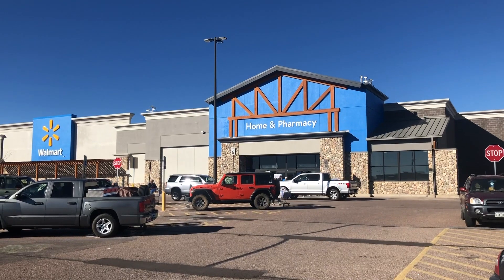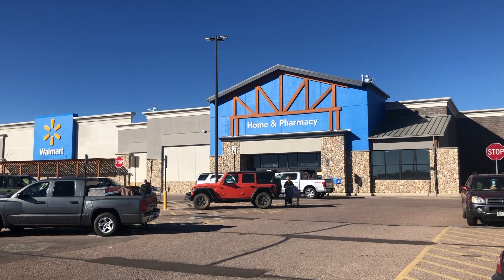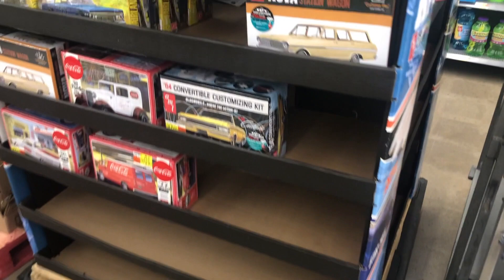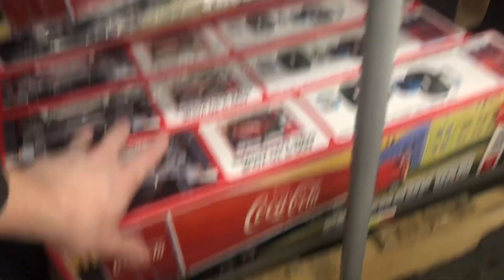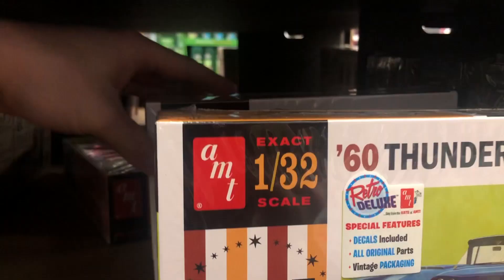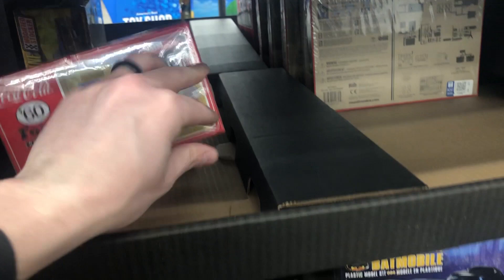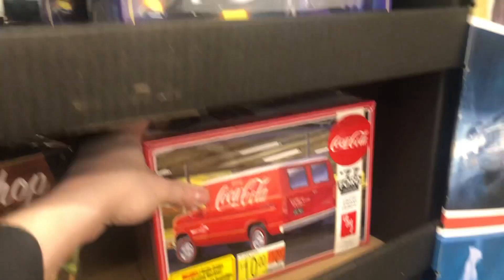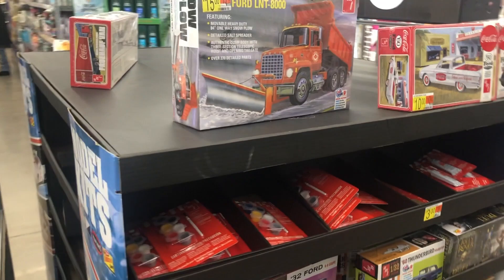Walmart Clearancing Out Model Kits!!!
MODEL KITS ON CLEARANCE!!!

I have many videos for How-To's, Model kit reviews, Model kit builds, Tool and product reviews and all sorts of other scale model related stuff.